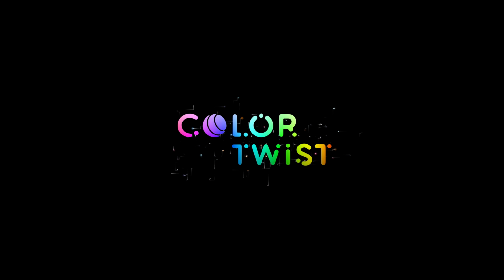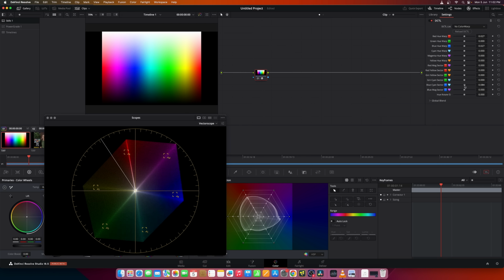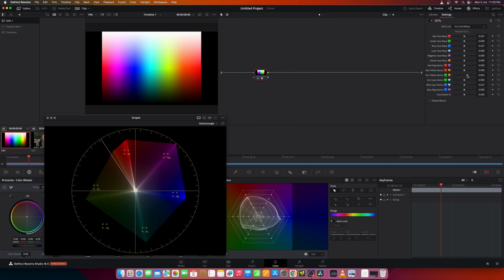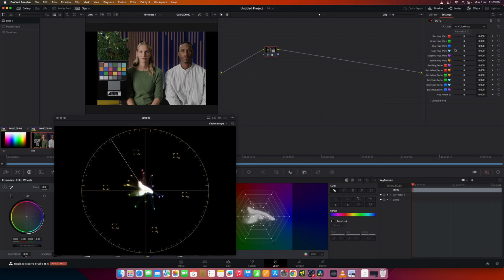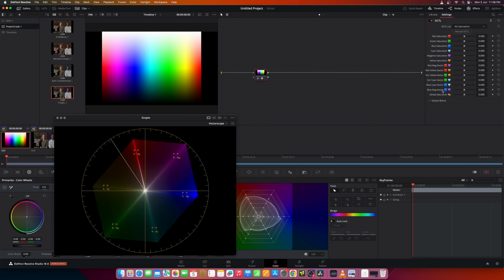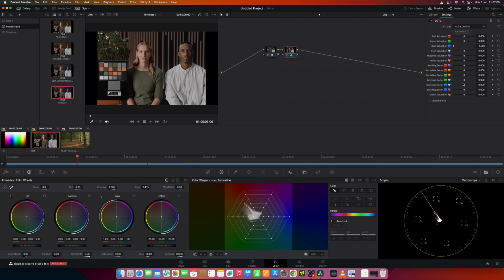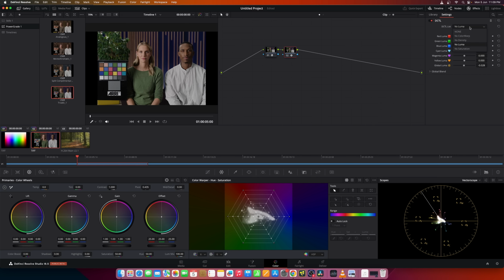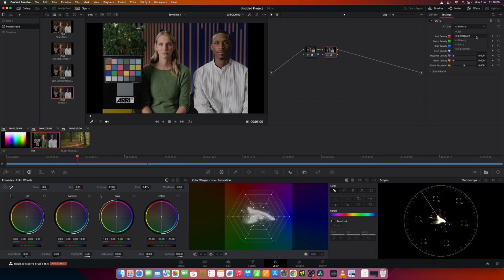ColorTwist - Color Shift DCTL Tools for DaVinci Resolve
Hue / Saturation / Luminance / Density DaVinci Resolve Color DCTLs

0:00 - Intro to DCTLs
0:18 - Nx ColorWarp DCTL
2:00 - Example on Test Image
3:25 - Nx Saturation DCTL
4:50 - Nx Luma
5:28 - Nx Density

DCTL Tools Included:

Nx ColorWarp – Control / Shift Hues to any other hues with amazing precision!
Nx Saturation – Control saturation of any hue/color with extreme precision and control.
Nx Luma – Control the luminance or brightness of any specific hue/color.
Nx Density – Add density to any or all the colors for a filmic / cinematic look.

System Requirements:

Works natively on Macs  & Windows. (Metal / CUDA / OpenCL Compatible)
Requires DaVinci Resolve Studio 18 and Above.

One-time payment.
Instant Access.
Free updates.